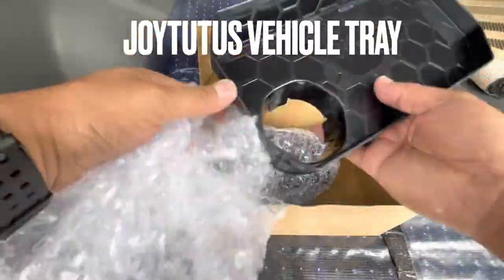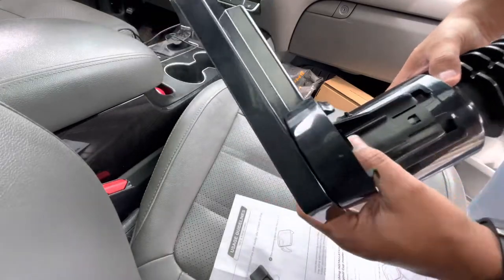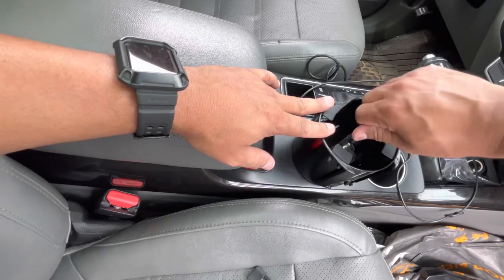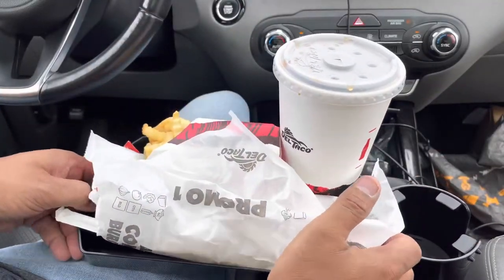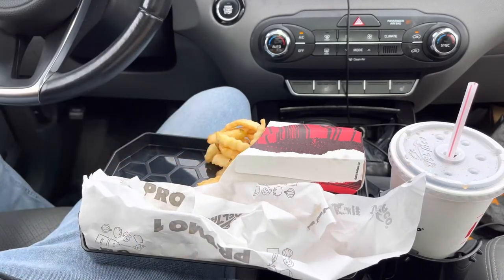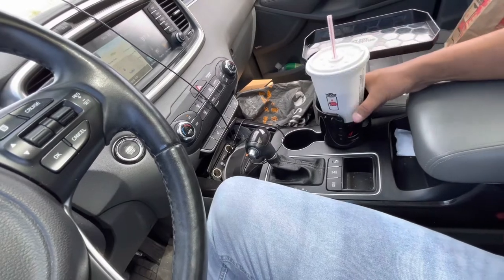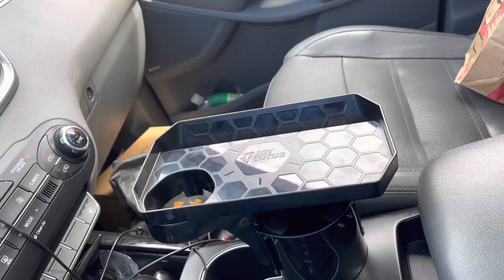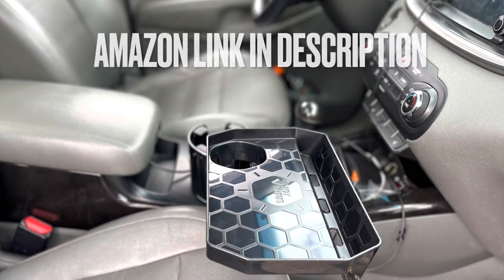JOYTUTUS Car/SUV Food Tray Review - Roadtrip Essential Gear For The Traveler Black Friday Deals!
A great road trip accessory that can easily reduce the mess when needing to eat in your vehicle. You can also use your phone on the stand when parked to watch movies. It is not made for laptops but plenty strong for food and your drink and easily moves out of the way. The large cup that this company offers has many attachments and is very sturdy.

JoyTutus Car Cup Holder Expander, Automotive Cup Attachable Tray with 360° Rotation

JOYTUTUS Cup Holder Expander for Car, Stable Car Cup Holder Expander for YETI

Different from the traditional cup holder expander, our latest multifunctional car cup holder not only could be used as a temporary table for having meal in the car, also could be used for organizing little gadgets. With the new features, organizing your center console in tidiness, no embarrassing situation any more.